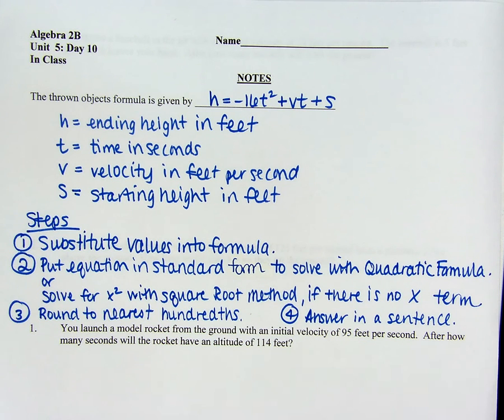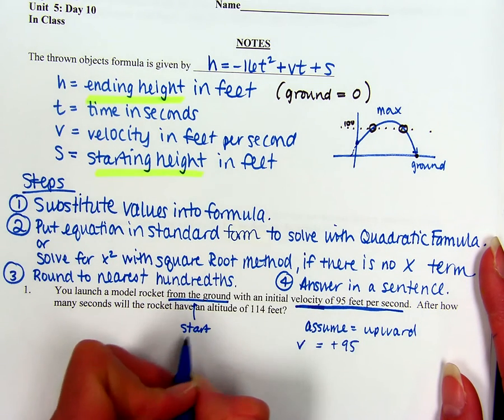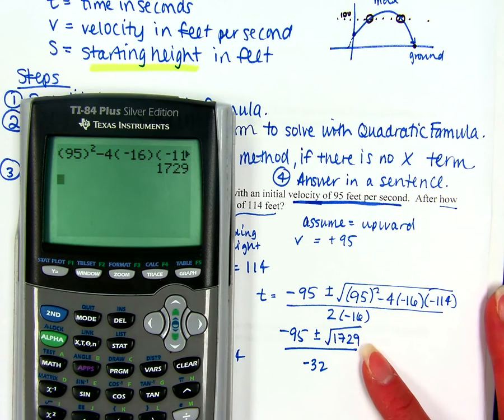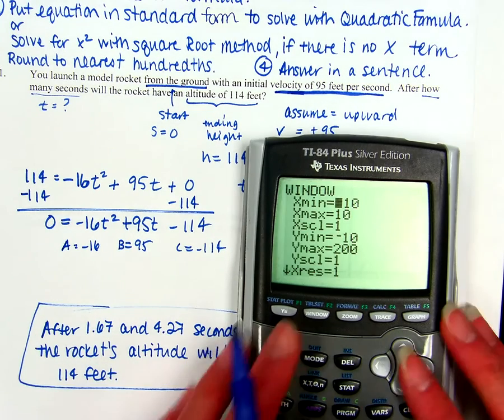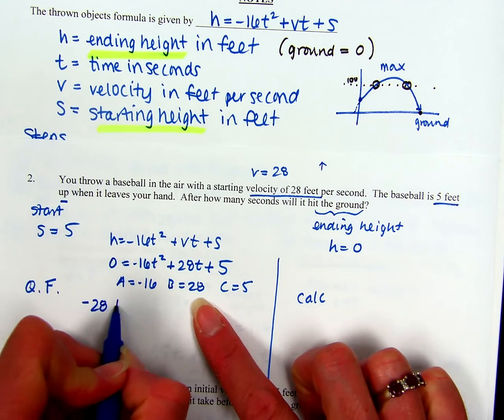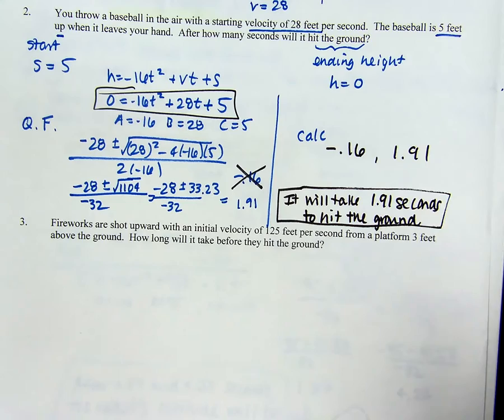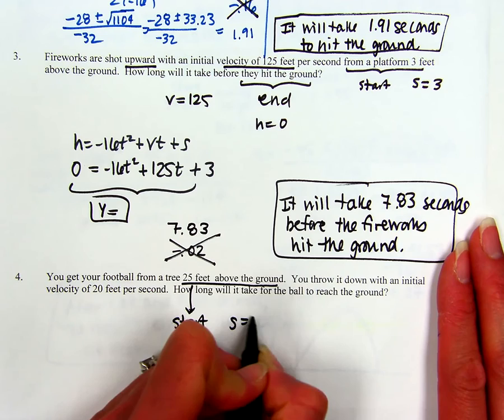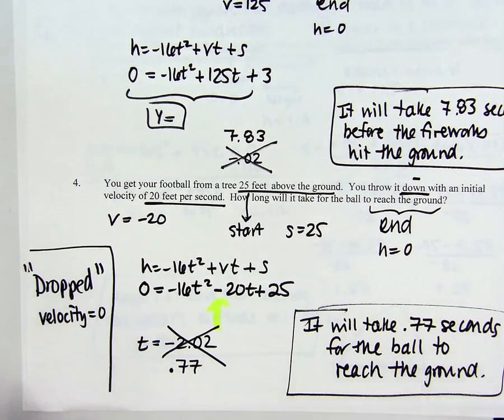Unit 5 Day 10 Video Notes